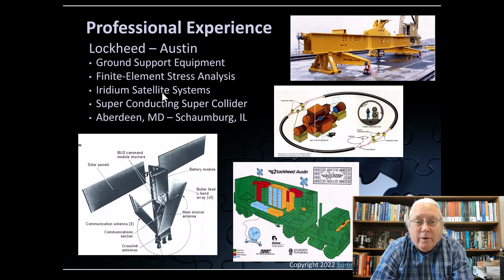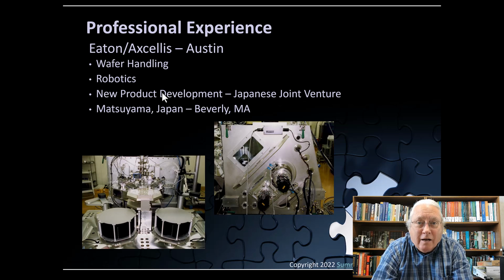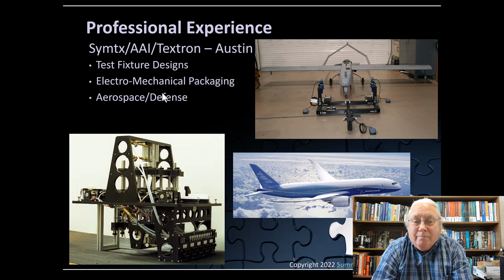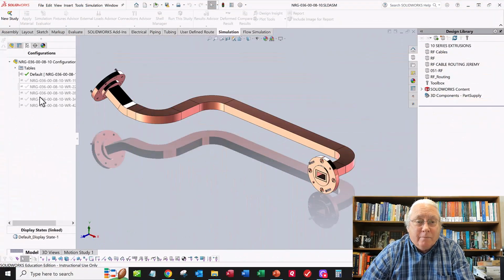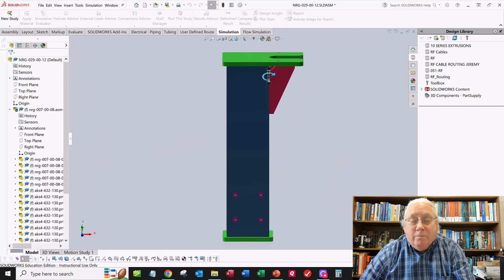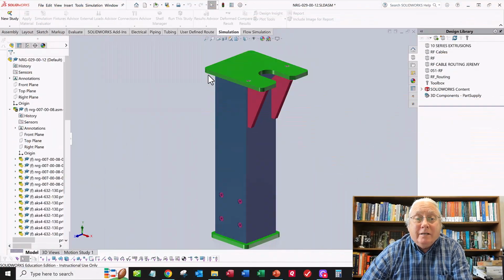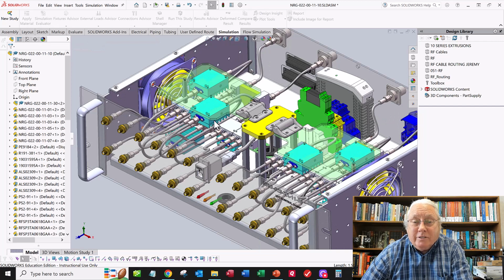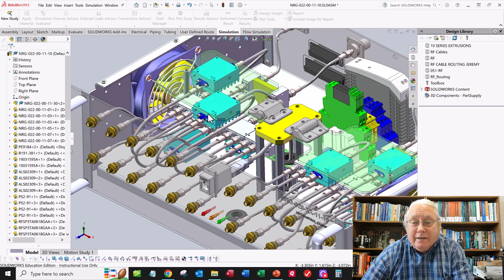Austin Community College - A&E CAD and Engineering - DFTG 1429 / ENGR 1304